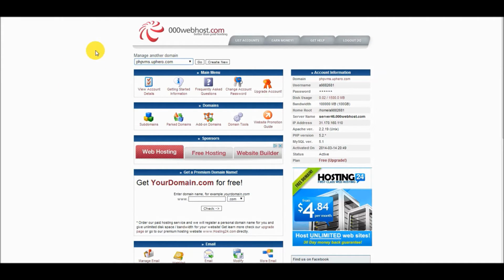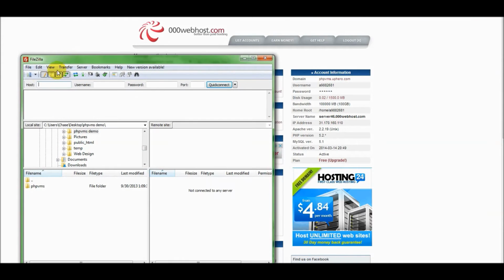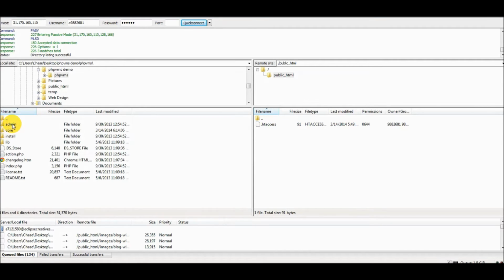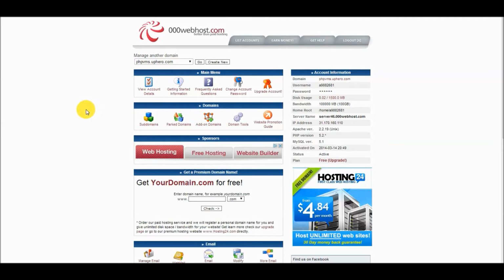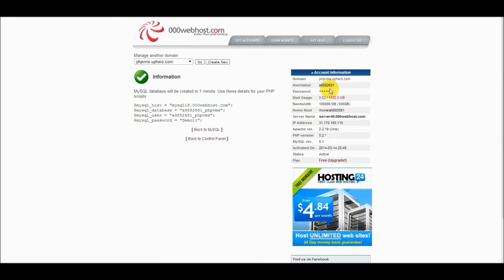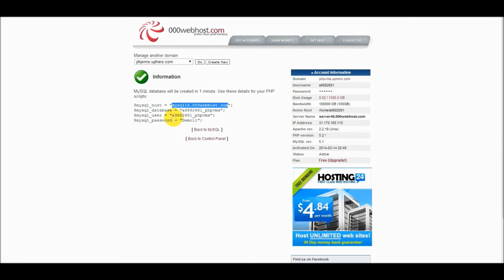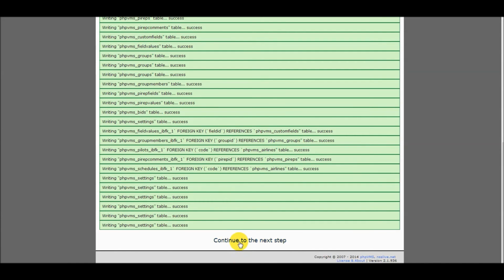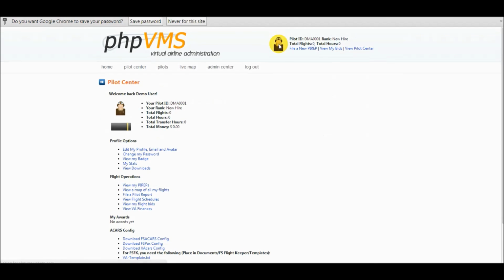phpVMS Tutorials Episode 2 - Installation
Episode 1 | Installation